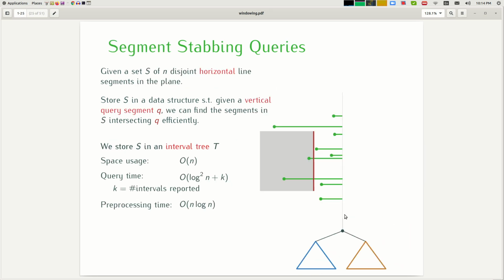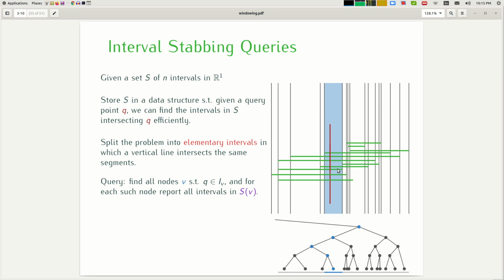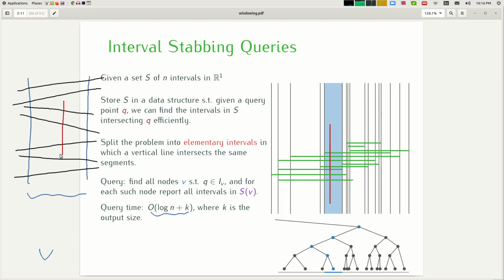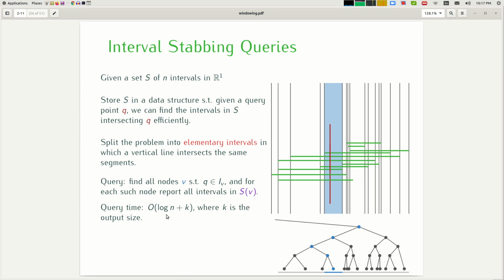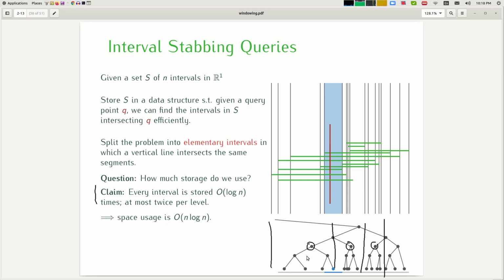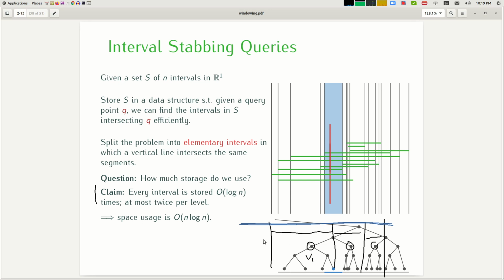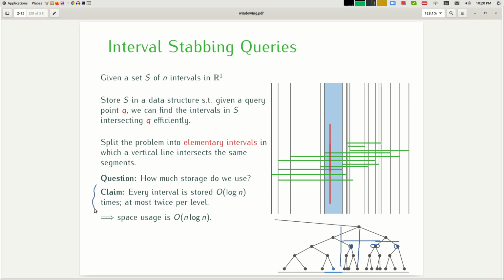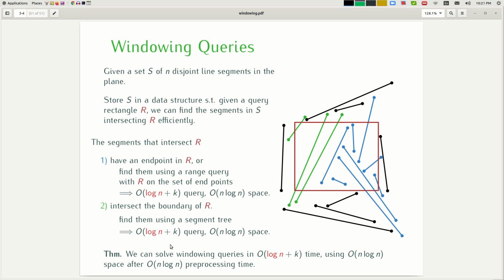09 segment tree analysis